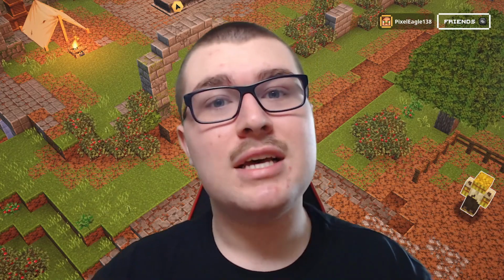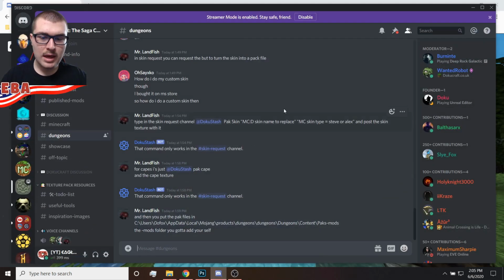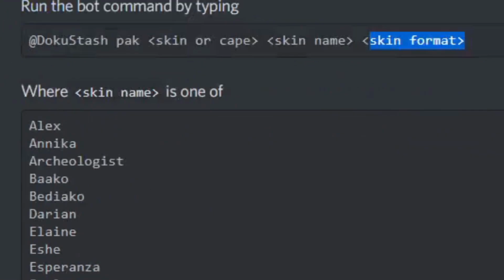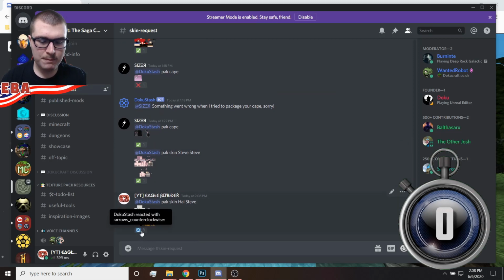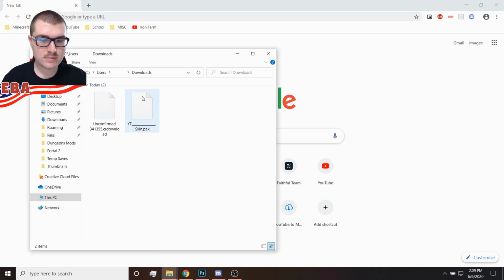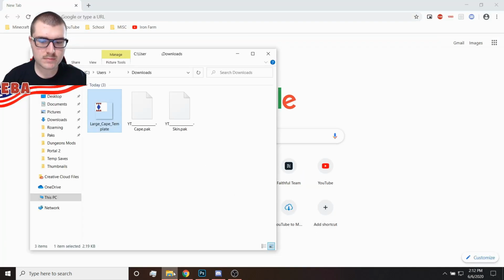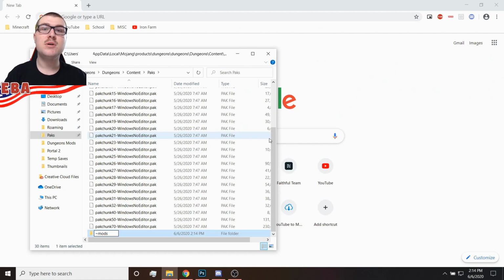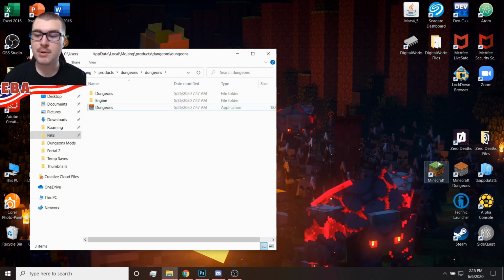Minecraft Dungeons | How to Use Custom Skins (+Capes), OUT OF DATE, New Tutorial in Description!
This tutorial is now OUT OF DATE!

Begin Original Description
Minecraft Dungeons is finally here, but one key feature from other Minecraft games is missing (besides the mining and crafting, of course): the ability to use your own custom skin in the game!

Luckily for us, the Dokucraft team has not only found a way to mod custom skins and even capes into the game, but also a way to make it so easy that anyone with Discord can do it!
In this video, I'll be explaining how to do it all!

Paks folder path: C:\Users\[username]\AppData\Local\Mojang\products\dungeons\dungeons\Dungeons\Content\Paks

- Monkeys Spinning
- Sneaky Snitch
- Wallpaper